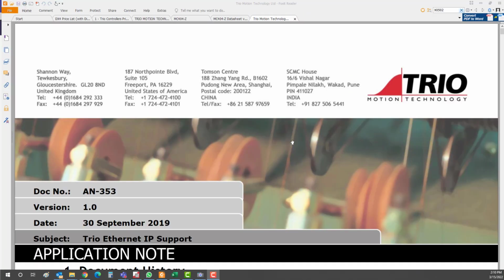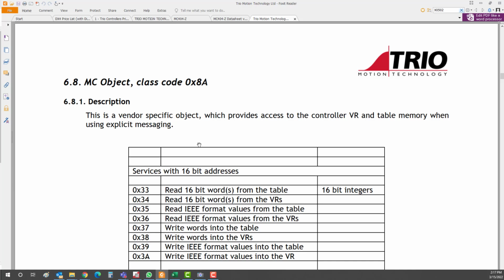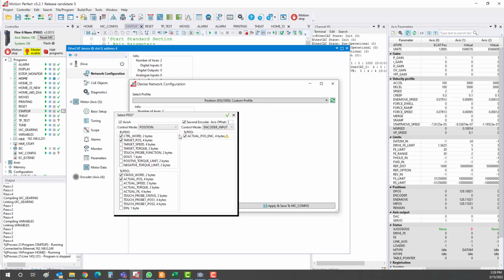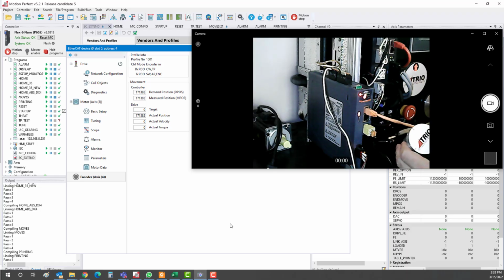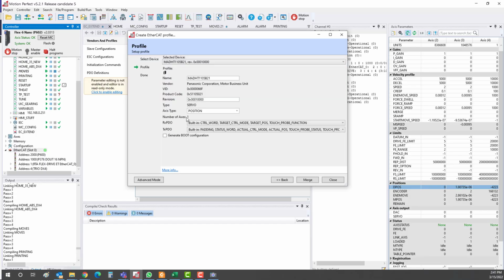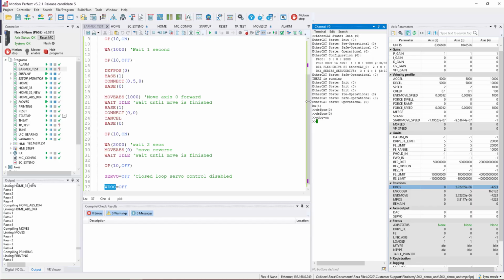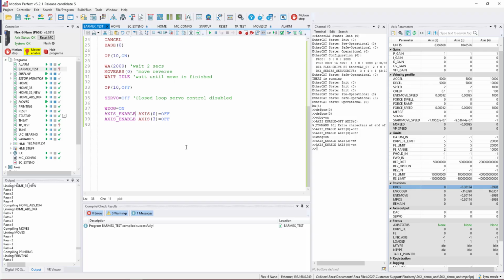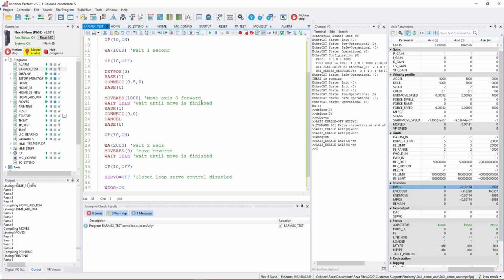Trio Training Session 4